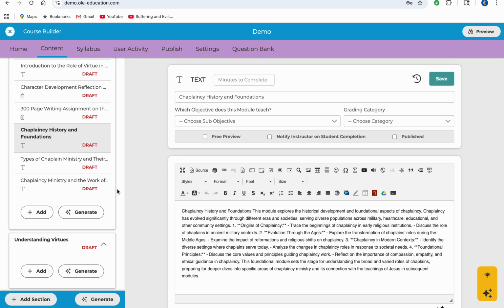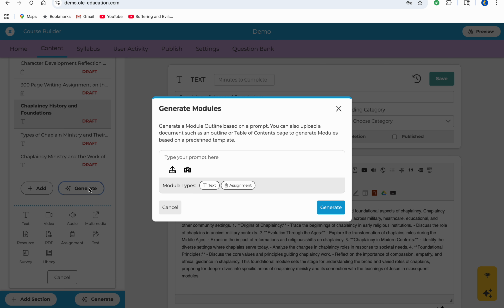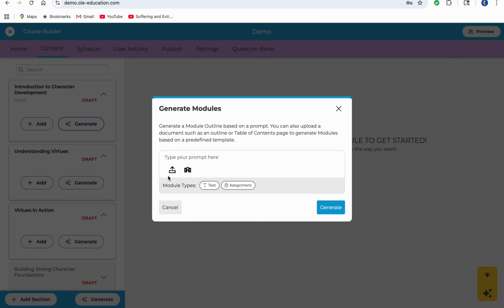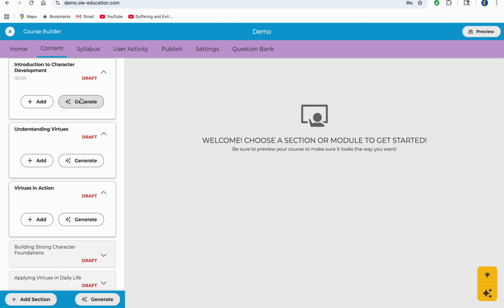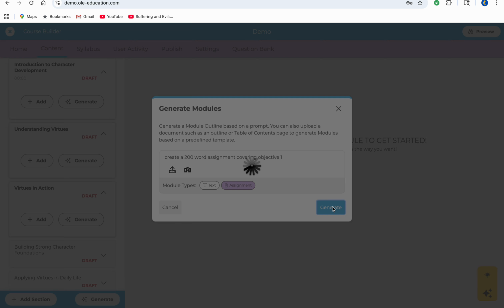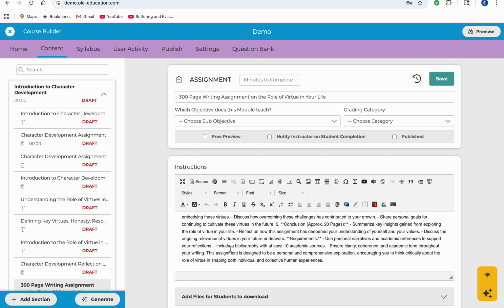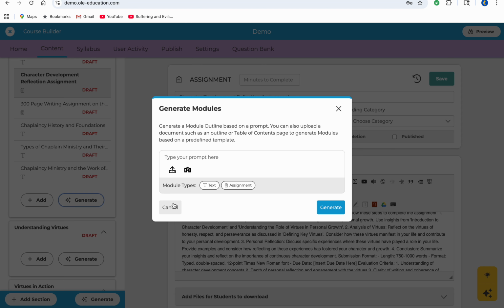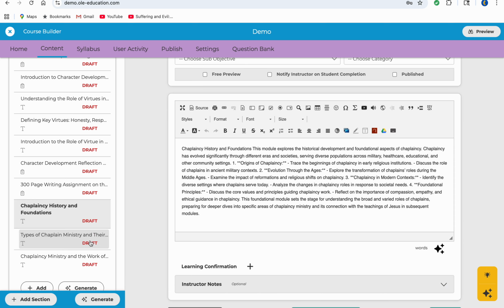How to use the module AI